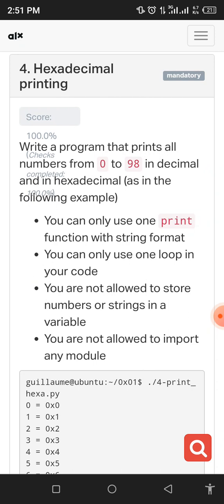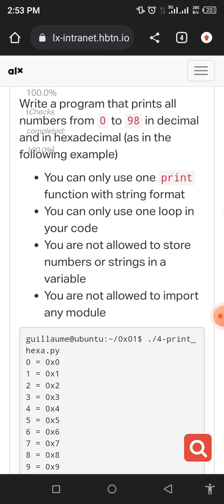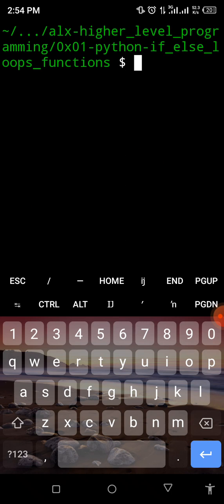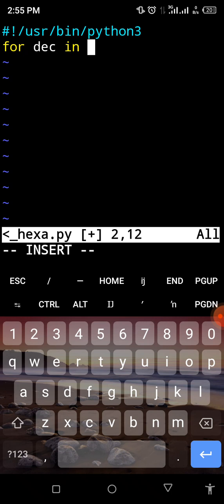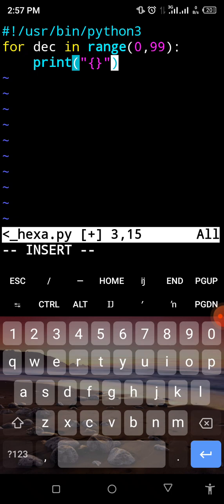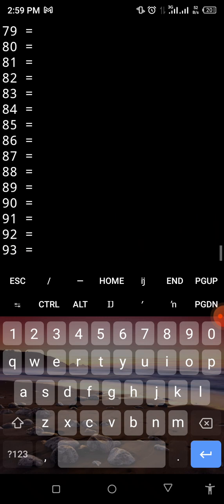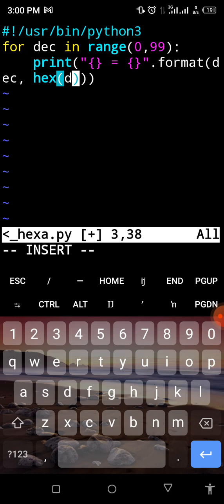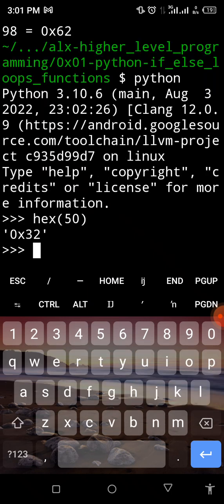Task 4: 0x01-python_ifelse , loops and function (Hexadecimal printing)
Write a program that prints all numbers from 0 to 98 in decimal and in hexadecimal (as in the following example)

You can only use one print function with string format
You can only use one loop in your code
You are not allowed to store numbers or strings in a variable